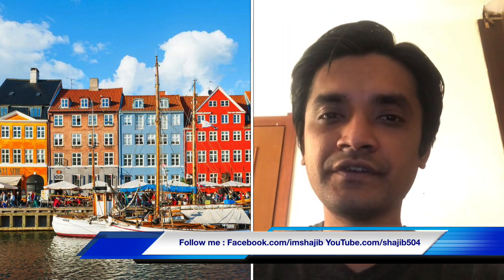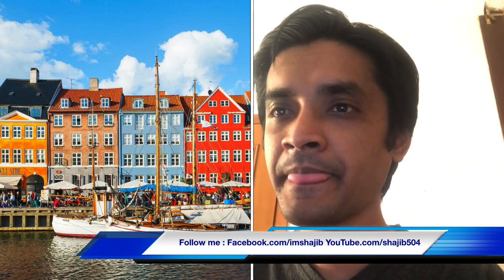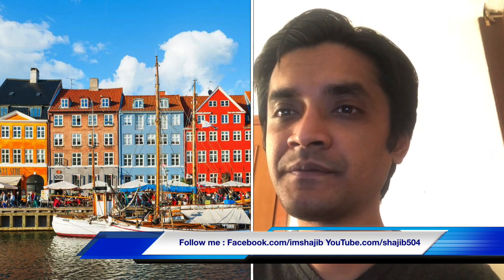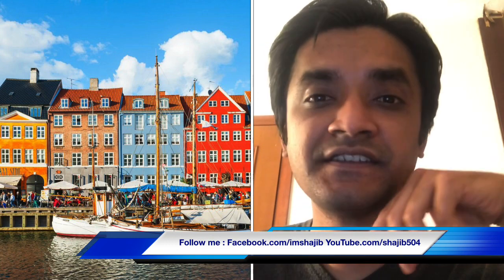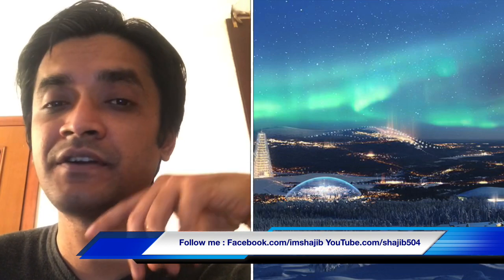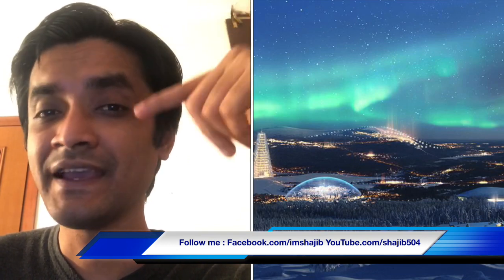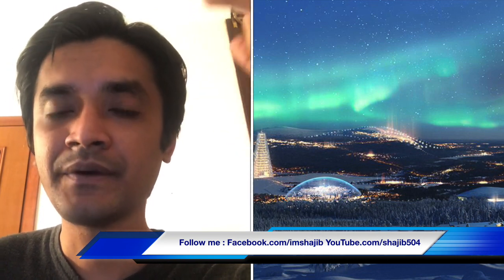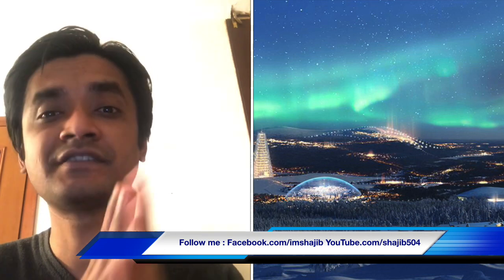🔴Czech Republic 🇨🇿 চেকরিপাবলিক এর ইমিগ্রেশন আপডেট 👇 5/5/2020 Seasonal Worker Can Enter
Czech Republic 🇨🇿
চেক রিপাবলিক ইমিগ্রশন আপডেট:
সেশনাল ওয়ার্কার এবং এন্ট্রি এক্সিট এ কি পরিবর্তন / সীল বর্ডার পুলিশ এর।

পূর্বের ইমিগ্রেশন আপডেটটি ২৯ এপ্রিল ২০২০ এর ভিডিওটি দেখলে আরো অনেক ধারণা পরিষ্কার হয়ে যাবে লিংক

ভিডিওটি ভালো লাগলে অন্যদের সাথে শেয়ার করে জানার সুযোগ করে দিবেন।

আমাকে ফলো করতে পারেন গ্লোবাল ইমিগ্রেশন, মাইগ্রেশন, এমপ্লয়মেন্ট আইন প্রতিদিন আপডেট পেতে